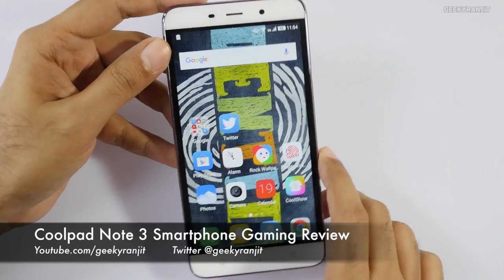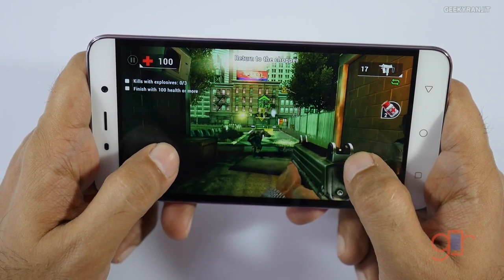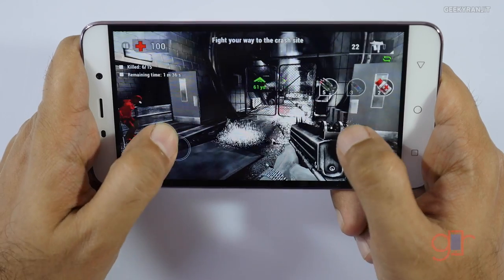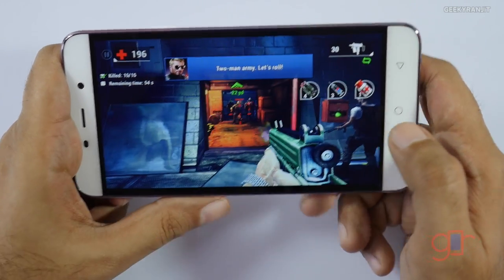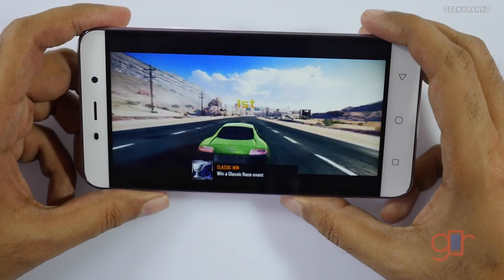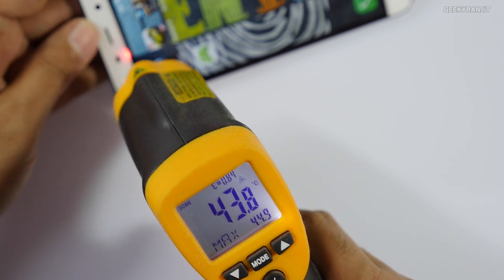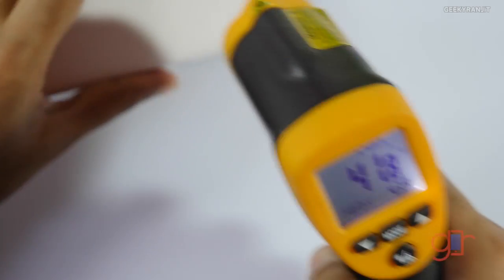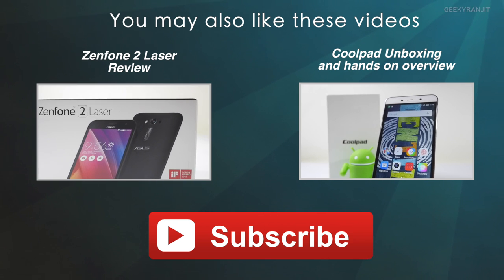Coolpad Note 3 Gaming Review How does it perform?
Coolpad Note 3 gaming review with popular games like Asphalt 8, Real Racing 3 and Nova 3 I also check the temp after extended gaming to see if it exhibits heating issues.

Coolpad Note 3 is sold in India via Amazon India